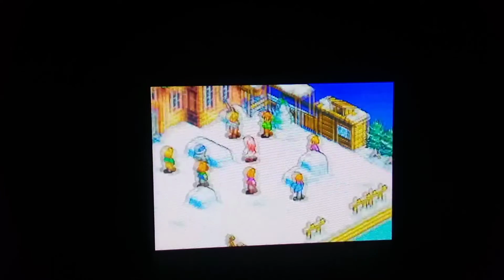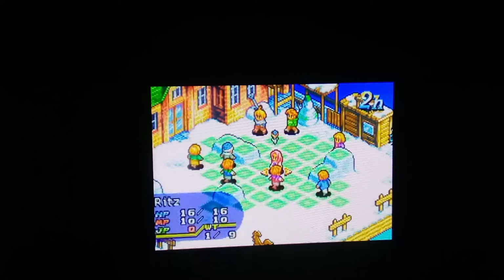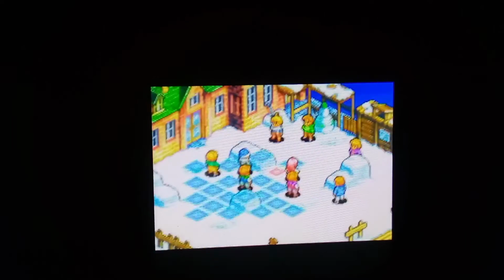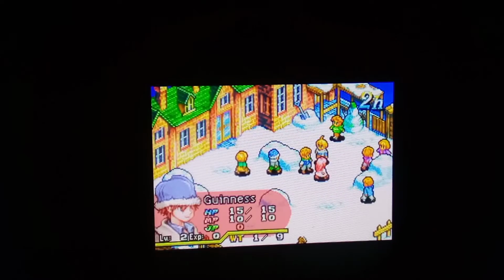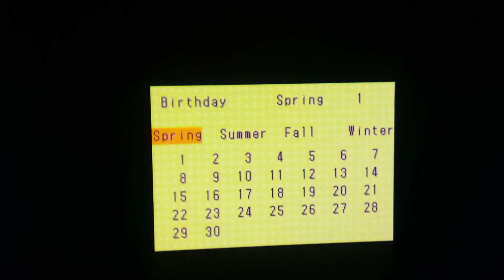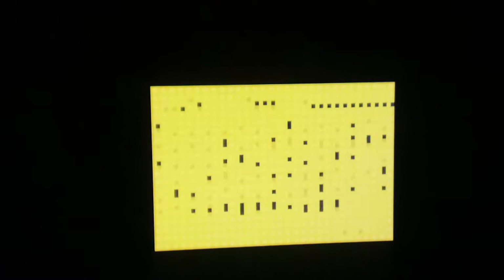top 10 RPGs for the game boy advance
top 10 RPGs games for the game boy advance